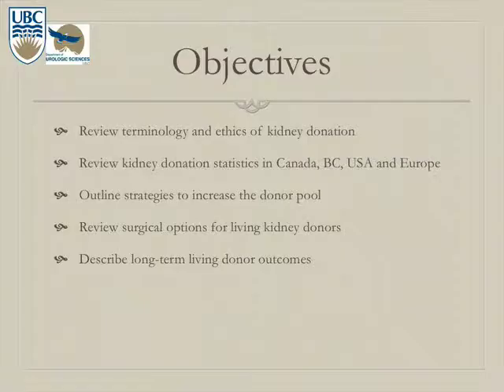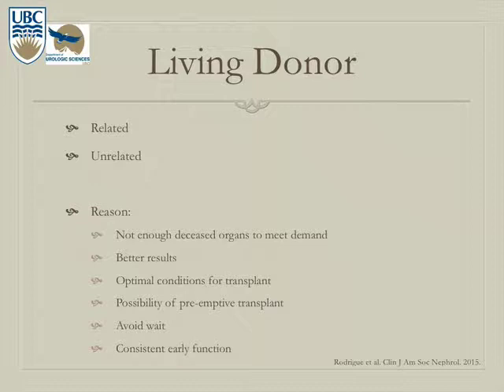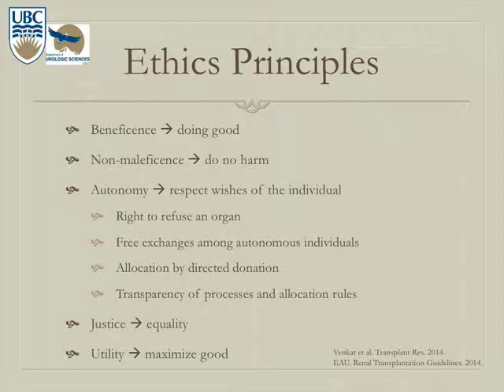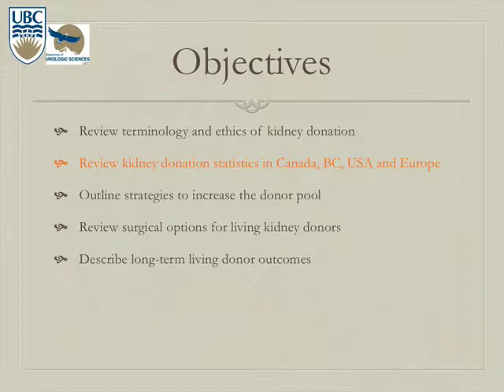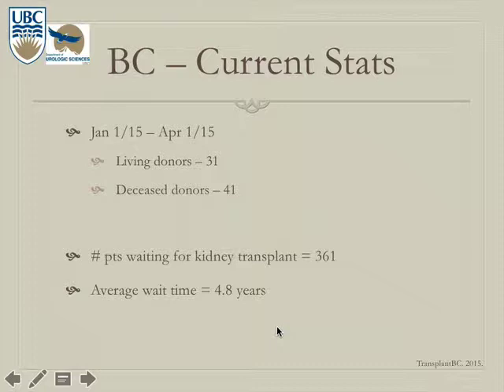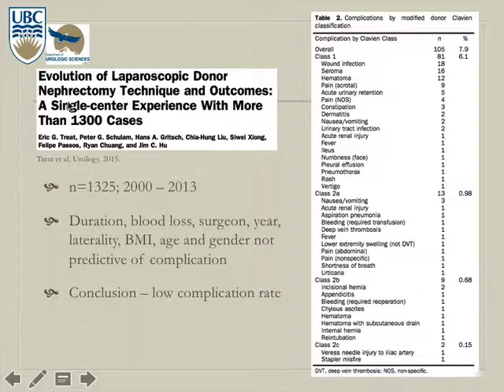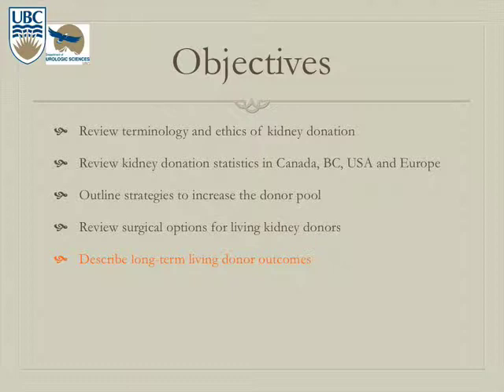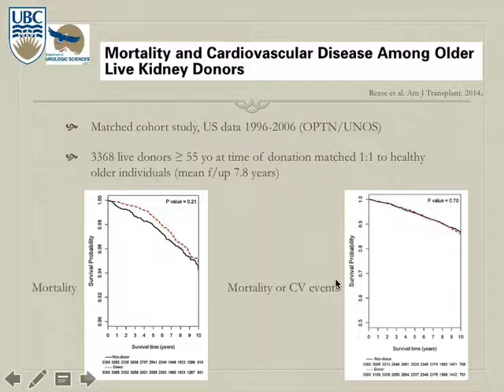Kidney Donation: Supply and Demand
Kidney Donation: Supply â‰  Demand by David Harriman, MD, Resident, Department of Urologic Sciences, University of British Columbia